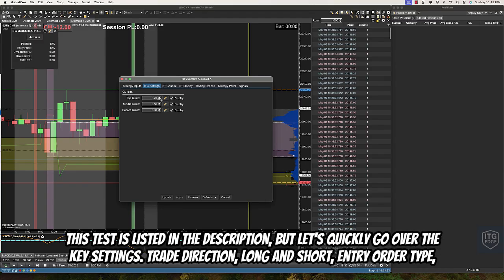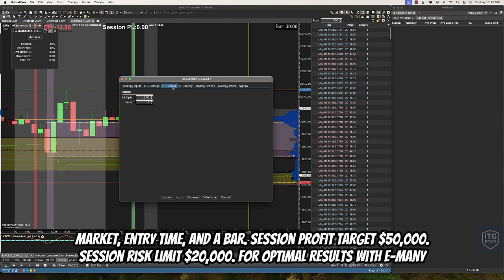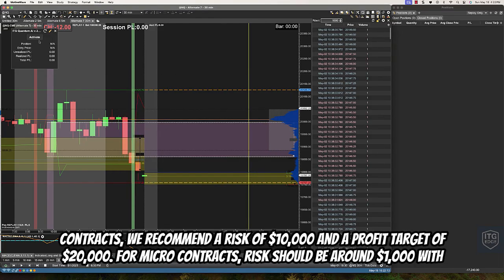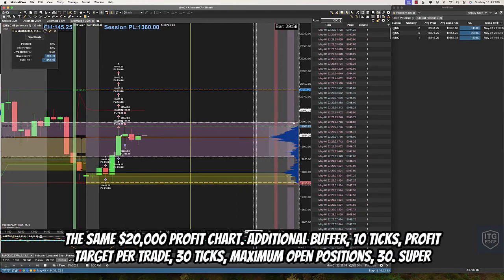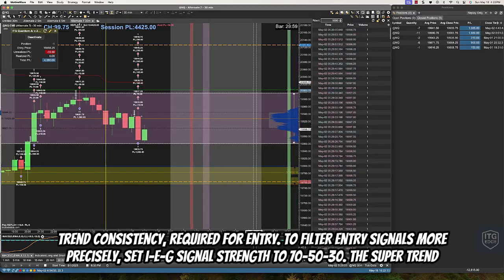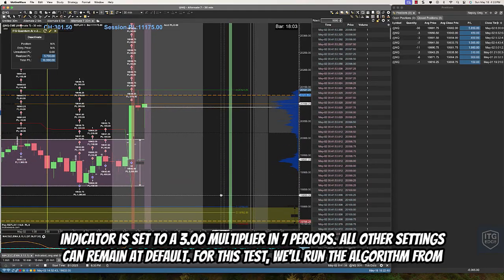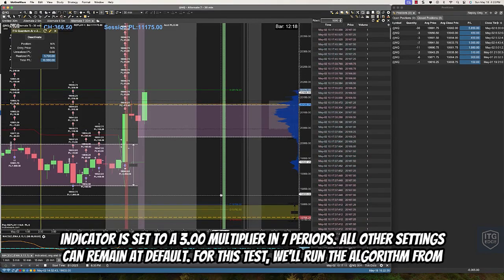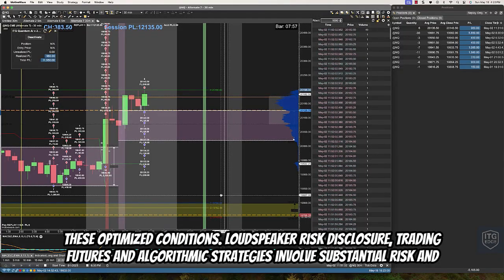How to Use ITG Quantum AI – Full 6-Part Setup & Trading Tutorial Series (Part 1 of 6)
Conservative Settings for ITG Quantum AI for trading NASDAQ futures on 30m chart
In this video, we’ll be testing NASDAQ futures contracts using tick data and the Market Replay feature inside MotiveWave. Tick data captures every single trade executed in the market, providing the most accurate playback for testing. Combined with Market Replay, this gives us a powerful tool to simulate live market conditions and evaluate the performance of our algorithm with real precision. The setup for this test is listed in the description, but let’s quickly go over the key settings:

Trade Direction: Long and Short
Entry Order Type: Market
Entry Time: End of Bar
Session Profit Target: $50,000
Session Risk Limit: $20,000
We recommend a risk of $10,000 and a profit target of $20,000 for optimal results with E-mini contracts.
For Micro contracts, risk should be around $1,000 with the same $2,000 profit target.
Additional Buffer: 10 ticks
Profit Target per Trade: 30 ticks
Maximum Open Positions: 30
SuperTrend Consistency: Required for entry
To filter entry signals more precisely, set ITG Signal Strength to 70-50-30
The SuperTrend Indicator is set to a 3.00 multiplier and 7 periods.
All other settings can remain at default. For this test, we’ll run the algorithm from 6:30 PM Eastern Time through 4:00 PM, just before the futures market closes.

Let’s see how ITG Quantum AI v.203 performs under these optimized conditions.

TO OPEN FUTURES TRADING ACCOUNT OF REQUEST A DEMO OF ANY TRADING PLATFORM OR ANY VERSIONS OF OUR ALGORITHM - VISIT US

Futures trading involves substantial risk of loss and is not suitable for all investors. You should carefully consider whether such trading is appropriate for you in light of your financial condition, objectives, and level of experience.

Past performance, whether actual or hypothetical, is not necessarily indicative of future results. All examples are for illustrative purposes only.

ITG Quantum AI is a tool and not a promise of performance. Use of the software should always be combined with sound risk management and awareness of market volatility.